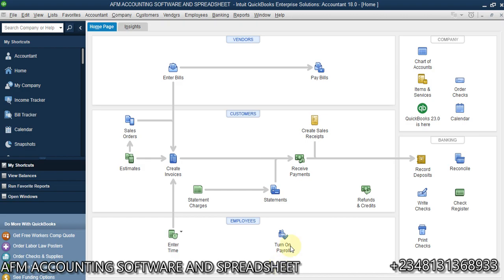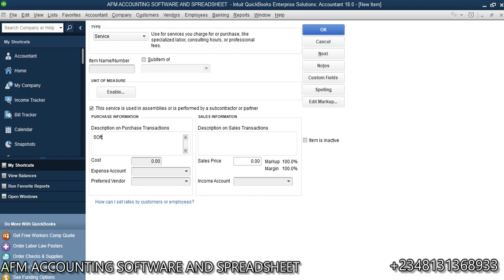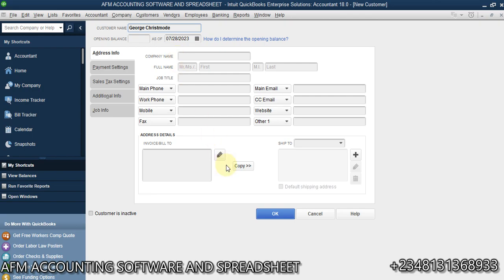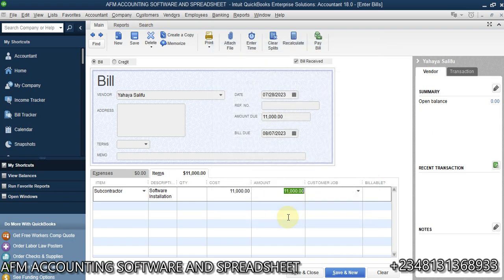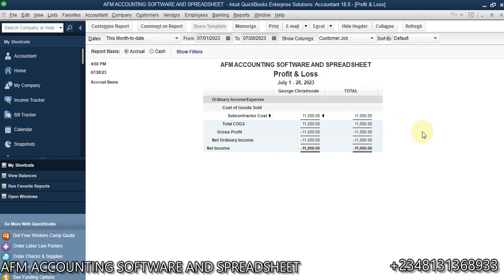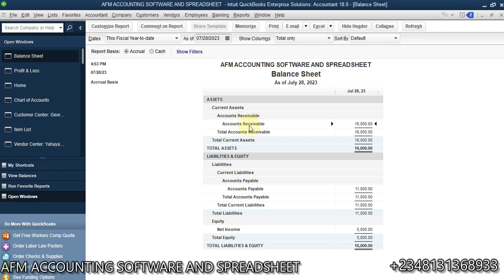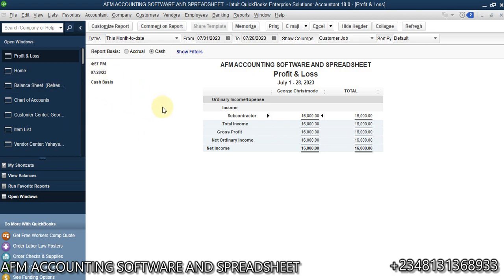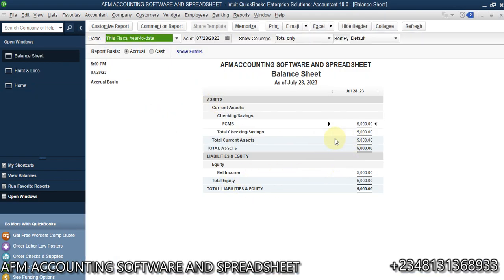How to Record Subcontractor Transactions in QuickBooks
Are you a bookkeeper, mason, photographer, graphic designer, etc. and you frequently hire someone to assist you on the job because you needed extra professional hands?

This is a simple guide on how to record such transactions in QuickBooks.